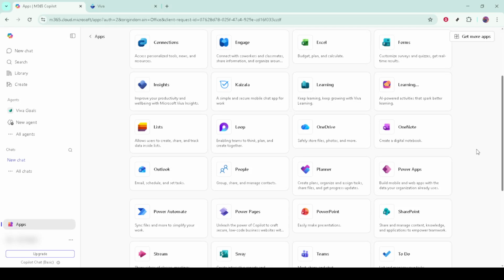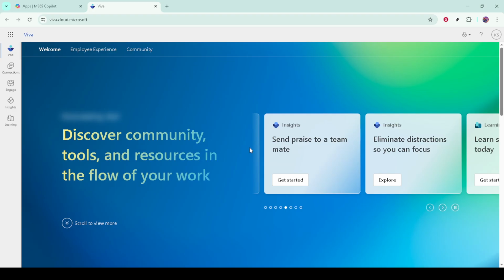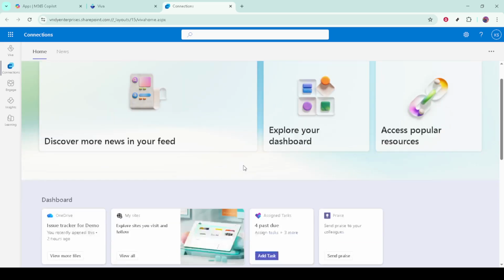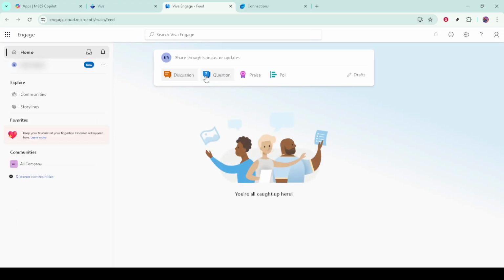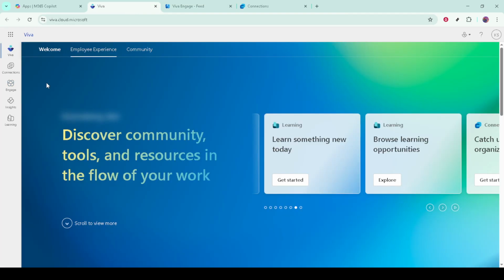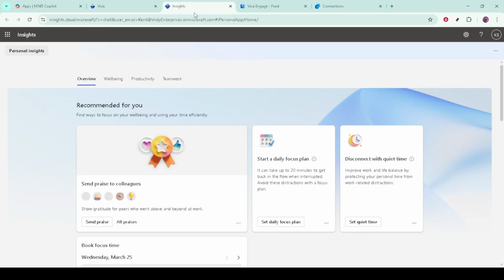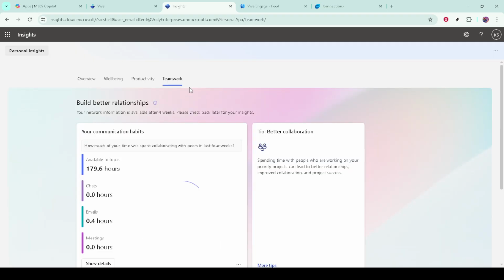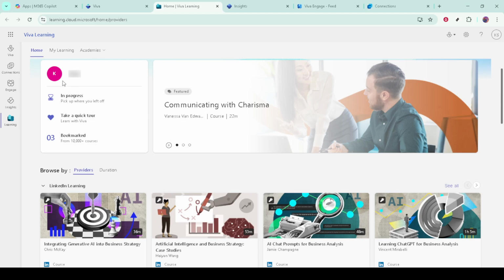Microsoft Viva Product Overview: Features, Apps, and Benefits [2026 Guide]